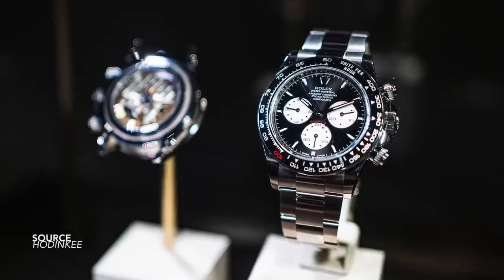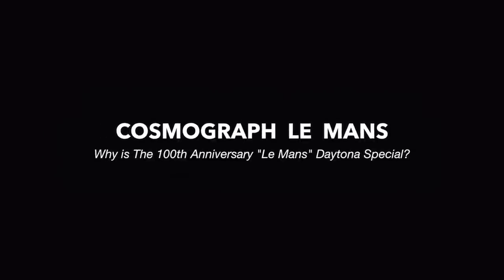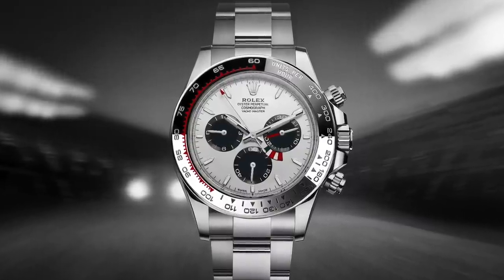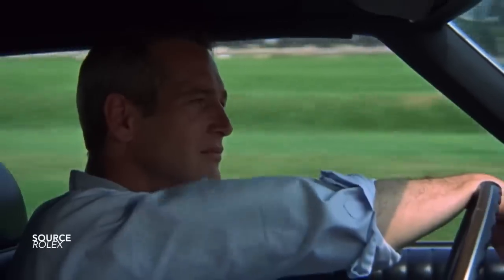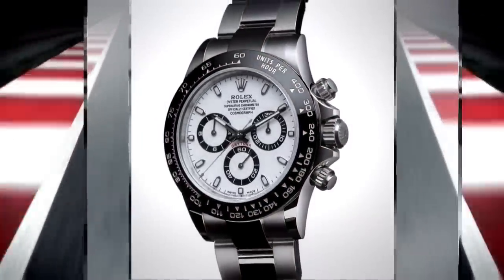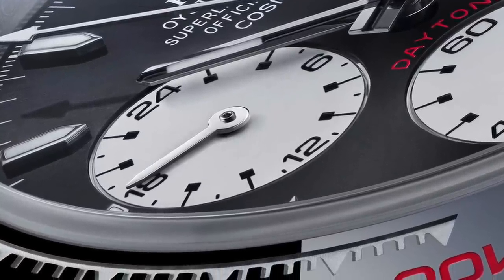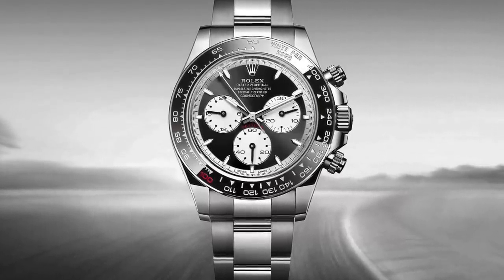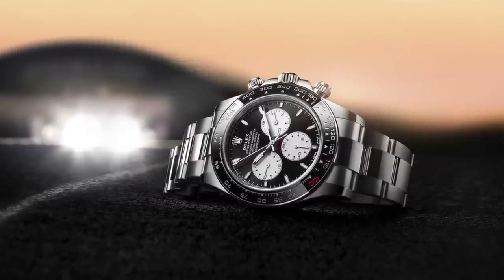Why is Rolex's Le Mans 100th Anniversary Daytona Unique?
A Discussion around Rolex and the 100th Anniversary of Le Mans Daytona Release. This important and symbolic Daytona is the first of its kinda, celebrating the significance of this historic moment, marking a milestone in Rolex’s history. Not only the original backstory of how the Cosmograph was once going to be called the “Le Mans” but how it now, as the official timekeeper, can celebrate the importance of Le Mans Centenary by creating a nostalgic homologation of Classic and Modern Design.

Intro 0:00
Design and History Importance 1:30
Failed Cosmograph & Yacht-Master 2:07
Rolex Cosmograph "Le Mans" Daytona 3:22
Rolex 24h Le Mans 3:52
100th Anniversary "Le Mans" Daytona 4:38
Renders & Redesign 5:36
Why is this Daytona Important? 5:56
Conclusion 6:54